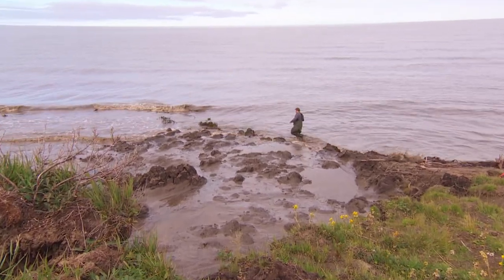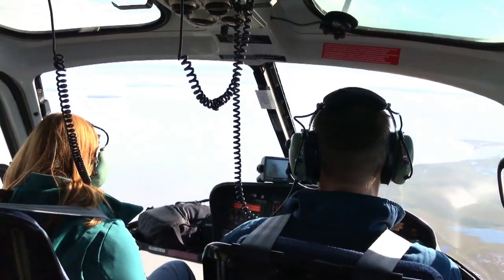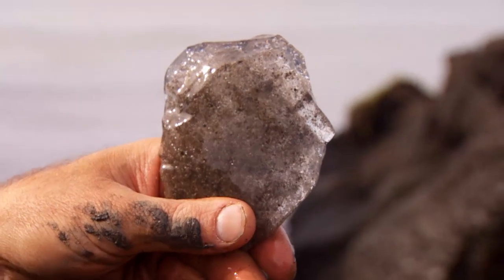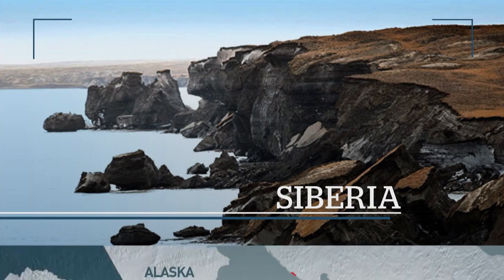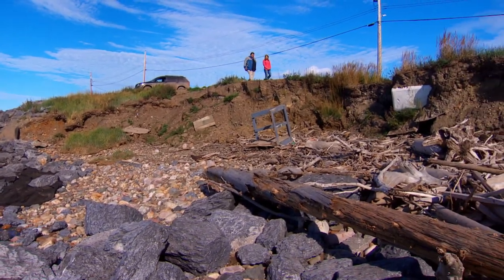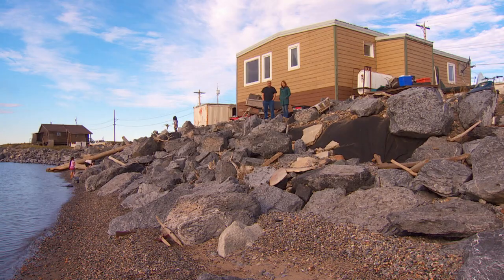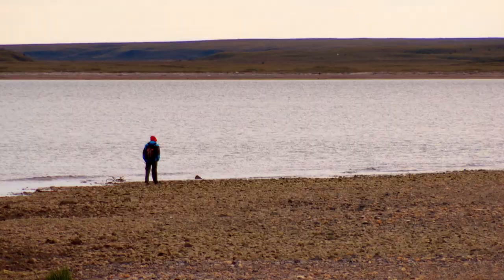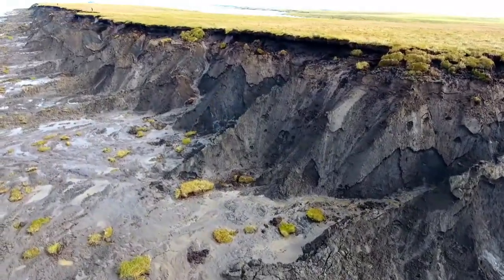Erosion causing island in Canada's north to disappear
The erosion taking place on Pelly Island in Canada's north may be the most dramatic in the country, but it is happening all along coastlines and is having a severe impact on some communities.